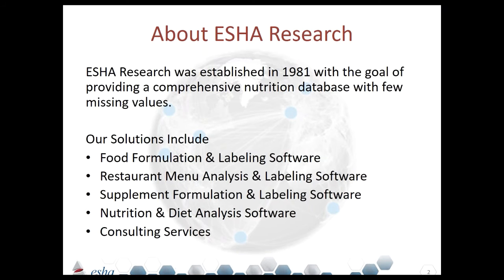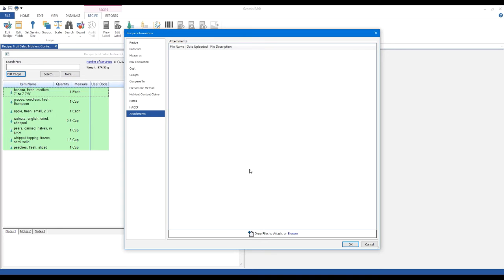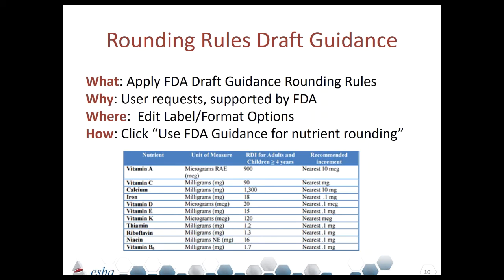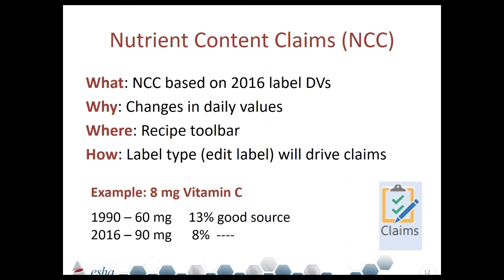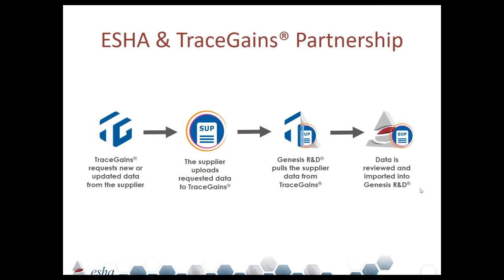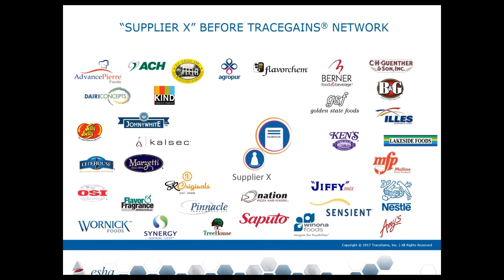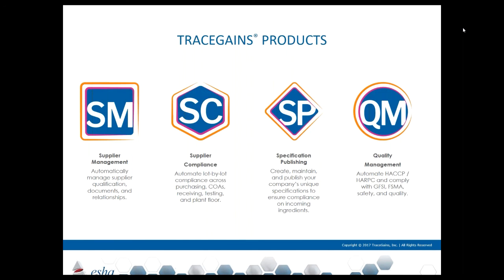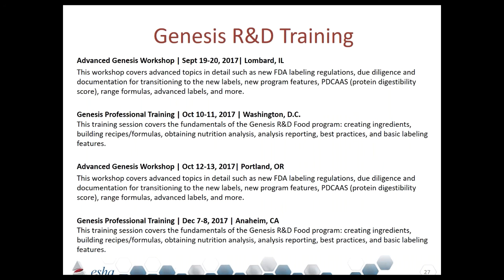Genesis R&D Food Version 11.4 Overview Webinar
The latest update of Genesis R&D Foods incorporates several new features that our customers have been requesting! This update includes document attachments for ingredients & recipes, applying the FDA’s Draft Guidance, and implementing the updated Nutrient Content Claims for the new 2016 FDA Nutrition Facts labels. During this webinar, we discuss these new features and provide a demo of the much anticipated ESHA DataLink add-on module for importing nutrition data from the TraceGains supplier portal to Genesis R&D.